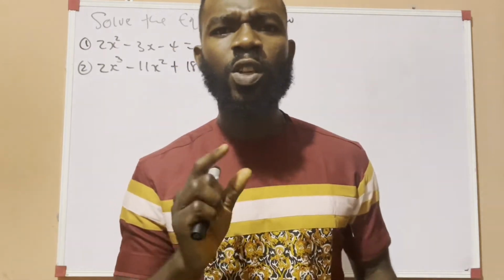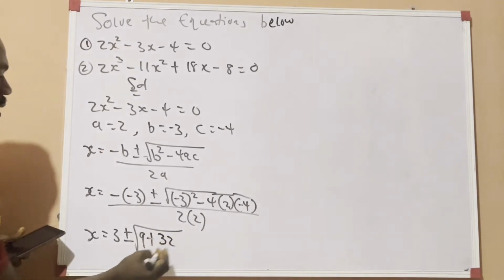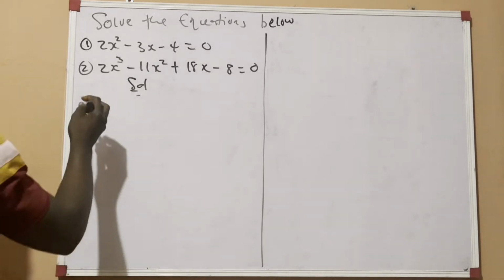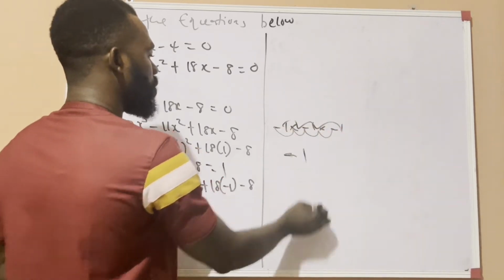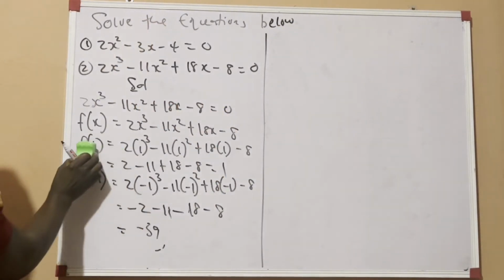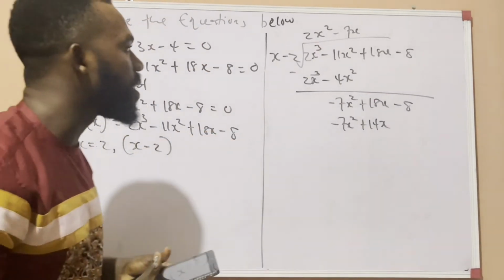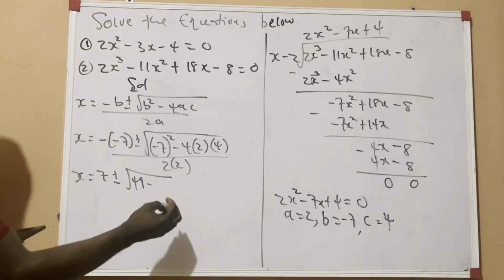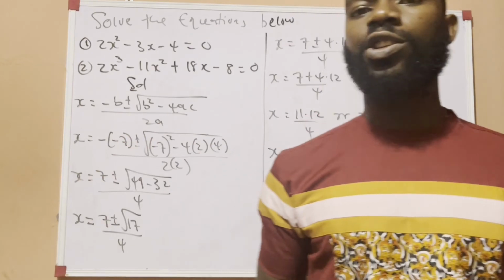Quadratic and Cubic Equations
Equation